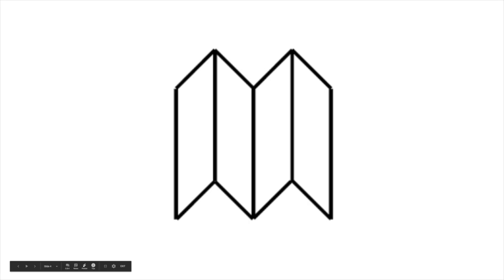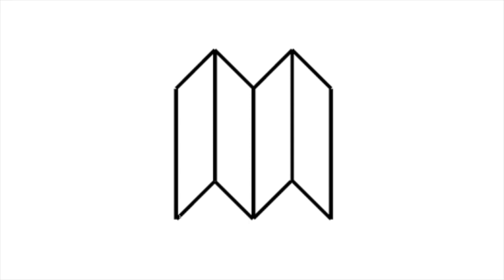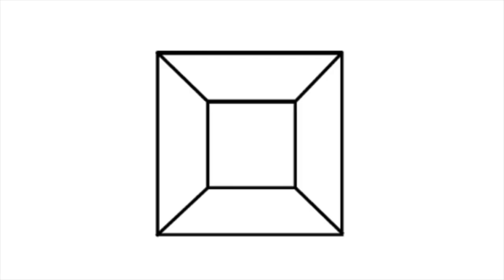Quick Draw June 1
This video is about Quick Draw June 1